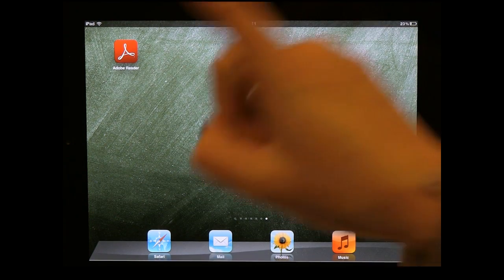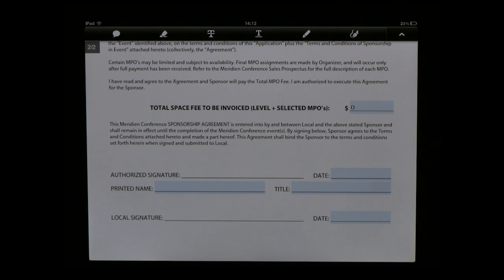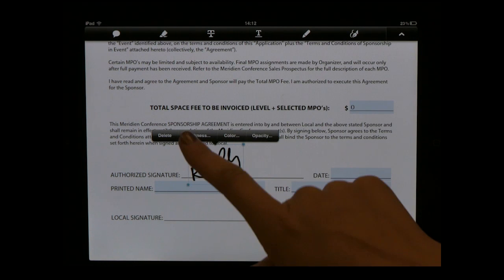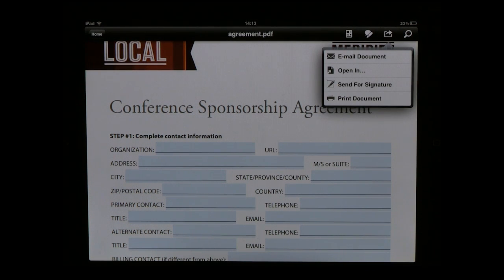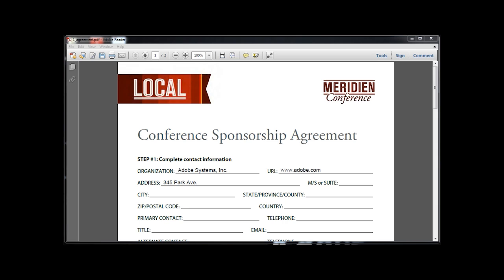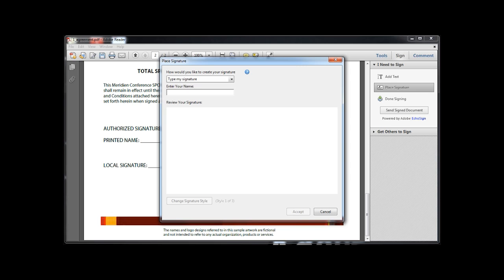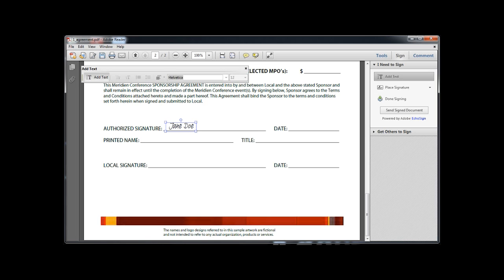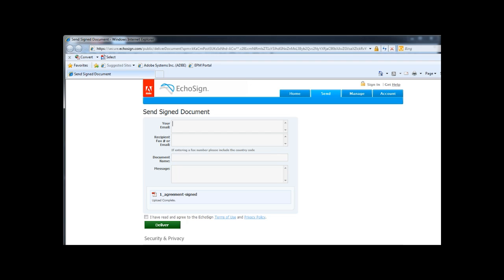Adobe Reader eSignature Enhancements Demo | Adobe Acrobat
Rebecca Staley, Marketing Specialist for Adobe Acrobat Solutions, discusses the new eSignature enhancements to Adobe Reader for the desktop and mobile devices.